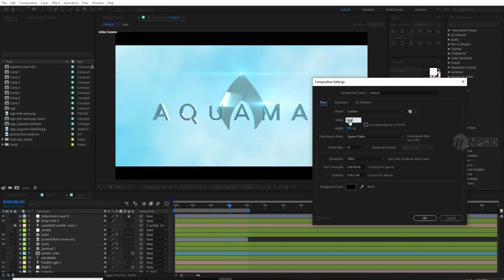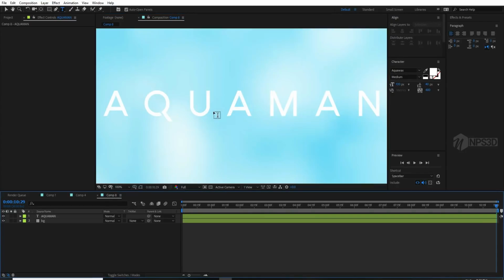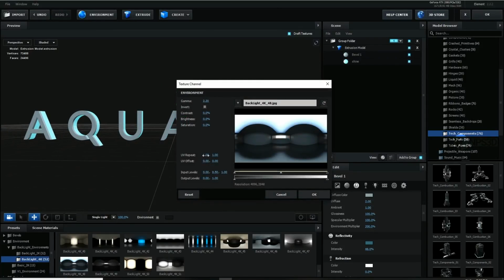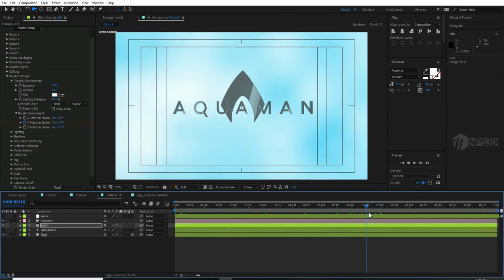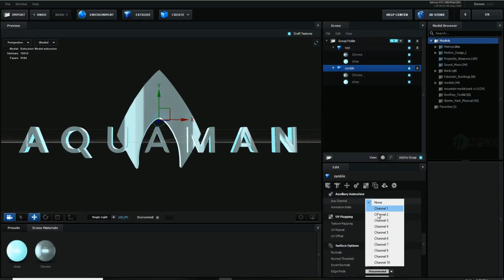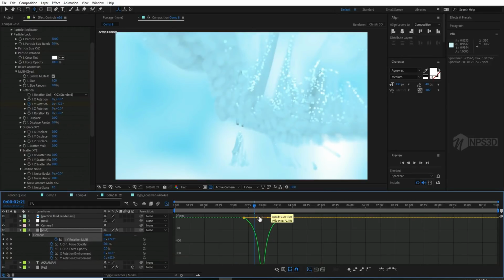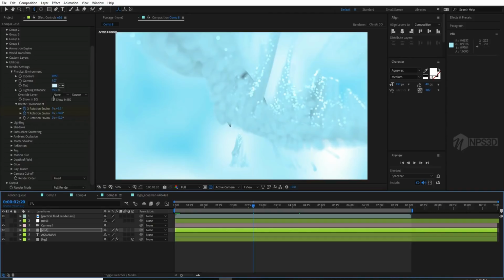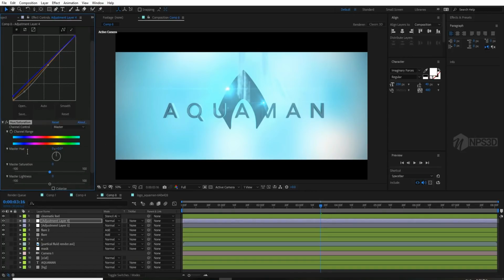AQUAMAN MOVIE TITLE TUTORIAL| ELEMENT 3D AND AFTER EFFECTS | NPS3D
In this video I try to recreate the Aquaman movie Title , I Know it's not the perfect but Little bit close
HELLO !
This is the full Detailed Tutorial About creating a Hollywood Movie Title inside After effects
and Element 3d, I use few more plugins to make it, I created a Fluid Simulation inside Trapcode Particular 4
But I am sharing It will RGB + Alpha so You can also follow  and go with my steps,
see the tutorial for more details

* After Effects
* ELEMENT3D